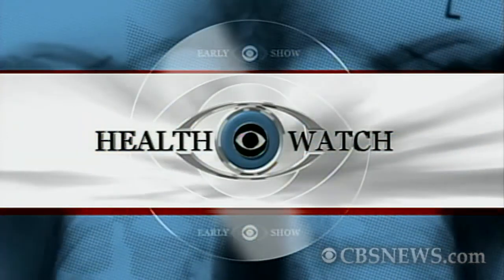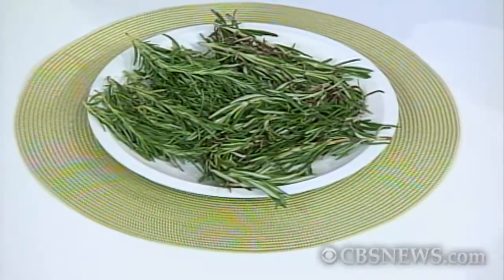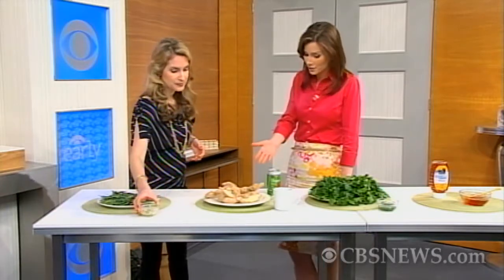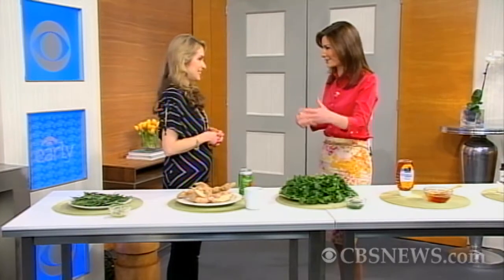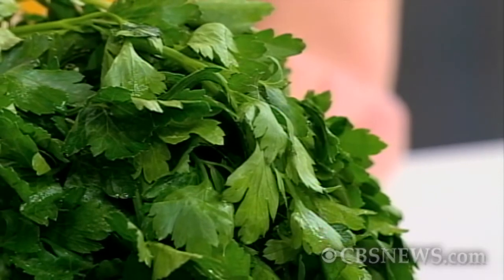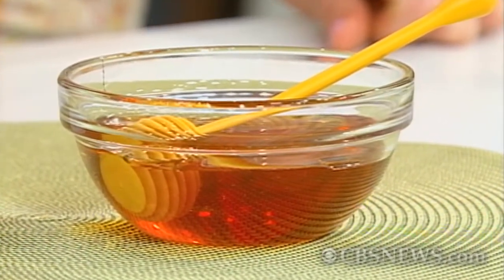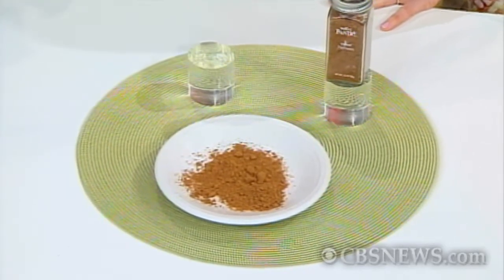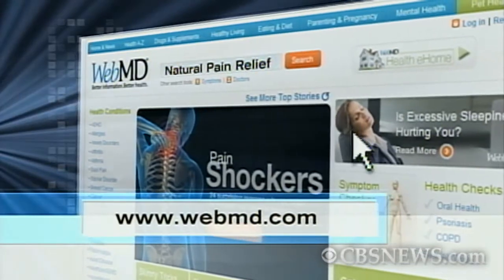Foods to keep aches and pains away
Frances Largeman-Roth, senior food & nutrition editor, "Health" magazine, spoke with Rebecca Jarvis on natural ingredients that keep daily aches and pains at bay from soothing your muscles to a tooth ache.